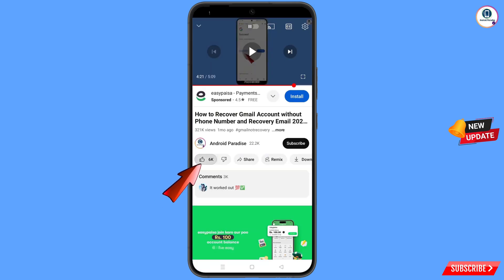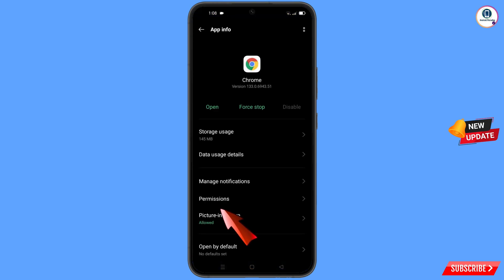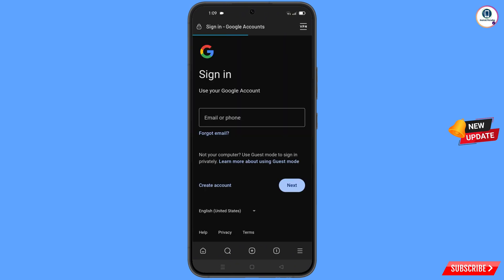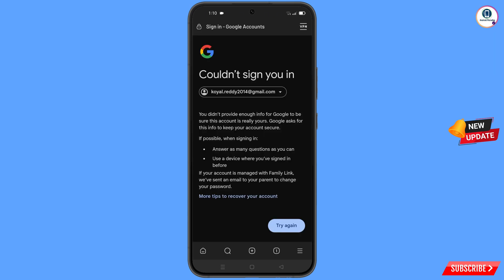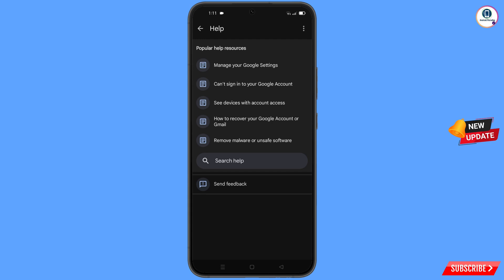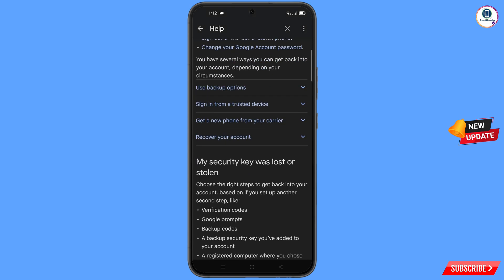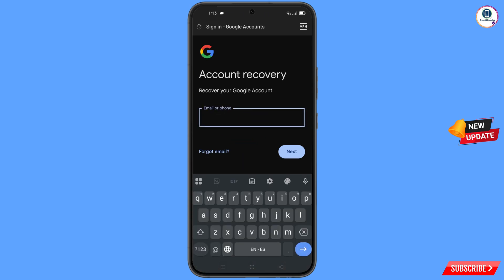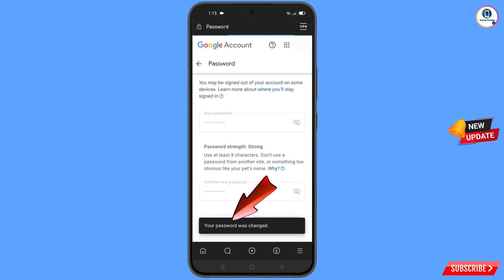How To Recover Gmail Account without Phone Number And Recovery Email 2025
Hi Everyone, In this video we’re going to show How To Recover Gmail Account without Phone Number And Recovery Email 2025. Google Account Recovery in a recognised device . Incase if you lost access to your gmail account also lost your phone watch this video complete and learn how to recover Google account Step by Step.

1. how to recover gmail account without phone number and recovery email 2025

2. How to recover gmail id 2024 cant sign into gmail

3. how can i recover my gmail account without verification code?

4. gmail account recovery without phone number and email

5. how to recover gmail account without phone number and recovery email

6. google couldn't verify that this account belongs to you

7. gmail account recovery without phone number and email

8. how to recover gmail id without recovery email

9. how to recover google account without phone number and recovery email

10. how to recover google account without phone number and recovery email 2025

11. how to recover gmail account without verification code 2025

12. how can i recover my gmail account without verification code?

13. how can i recover my gmail account

14. how to recover gmail account without verification code?

15. recover gmail account without verification

16. reset gmail account without verification

17. google account recovery page verify identity

18. how to recover gmail account,gmail account recovery without phone number and email

19. gmail account recovery problem

gmail

ANDROID PARADISE

KEEP SUPPORTING